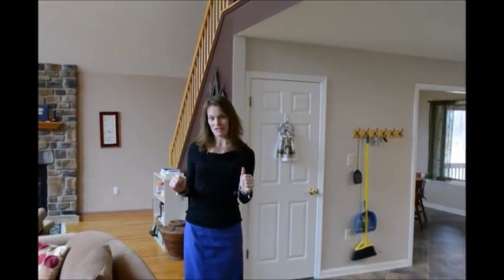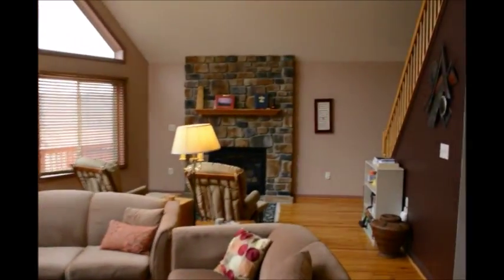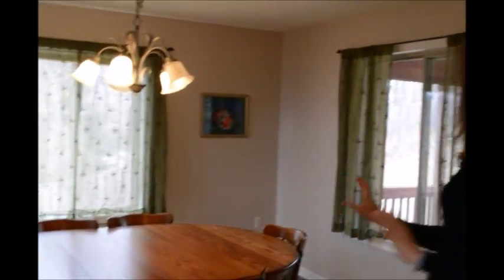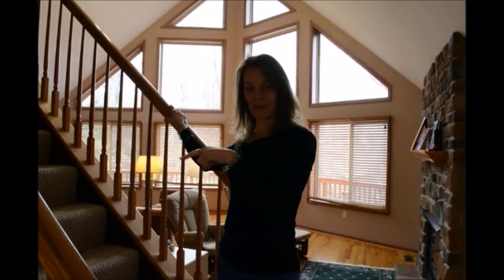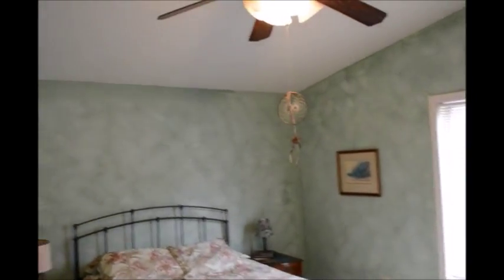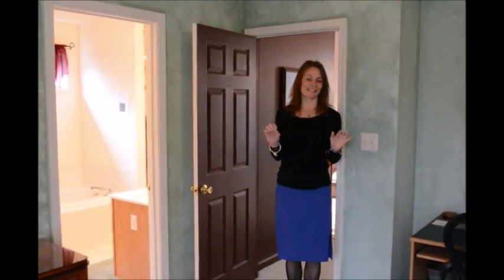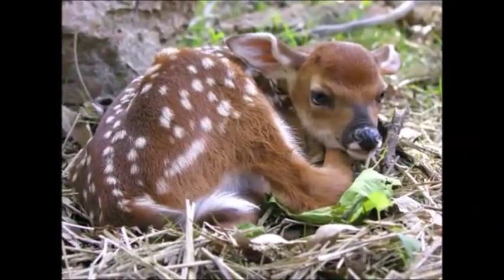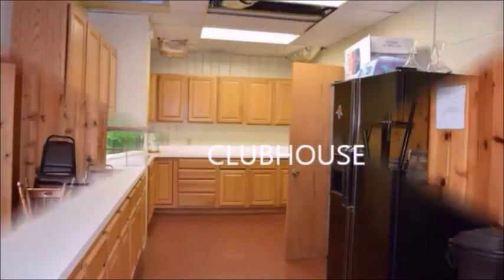258 High Knob Rd MLS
Top value awaits whomever is lucky enough to purchase this perfectly situated cedar chalet at the bottom of beautiful High Knob! Inside and out, this home has much to offer, from the fully fenced acre of land (surrounded by mountains and views) to the vaulted open floor plan (complete with a stone fireplace).  This window-filled showplace is priced to sell quickly and the fine details of this property are not hard to miss: 1,800+ finished square feet (with an additional 1000+ that could be finished in the bright lower level), two car garage, a fabulous screened-in porch, front deck & covered porch, hardwood floors, ceramic tile, fresh paint, stainless, vaulted master (with walk-in closet and private bath with jetted tub) and underground utilities. Heat pump was replaced in 2015 and the siding was recently stained. This home has it all--location, curb appeal, flowing floor plan, room for expansion and an affordable price tag! Act quickly, make you offer today-sellers are motivated!
Posted by Jennifer Avery, Realtor for Team Waller Real Estate (27 Cloud Street, Front Royal VA) 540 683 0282 Licensed in VA